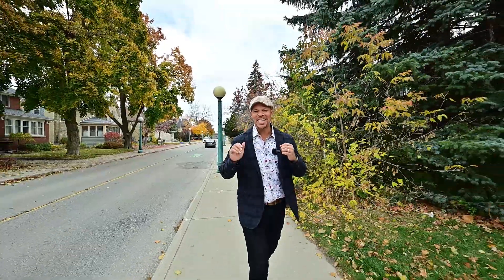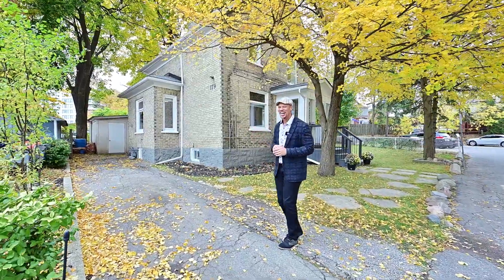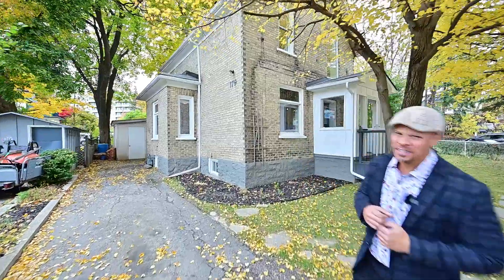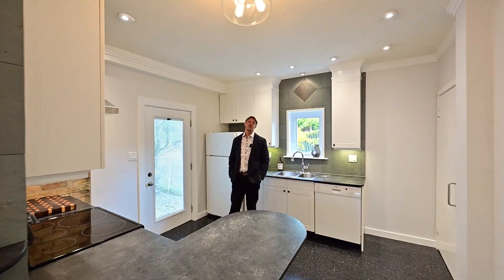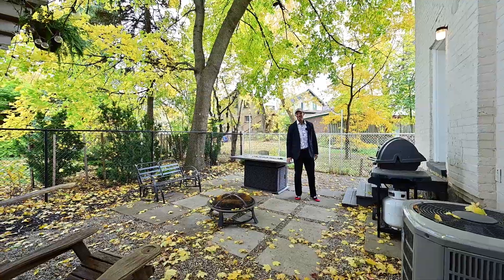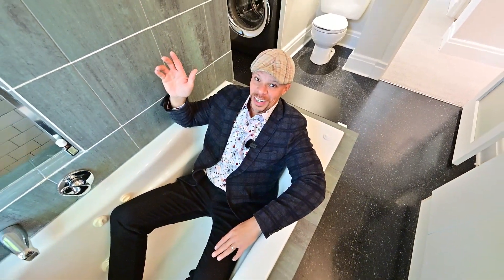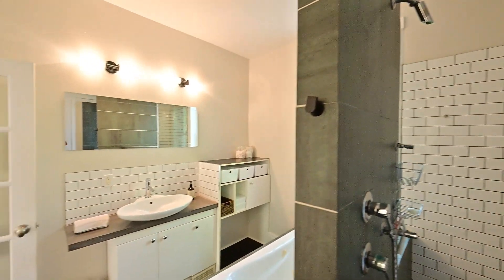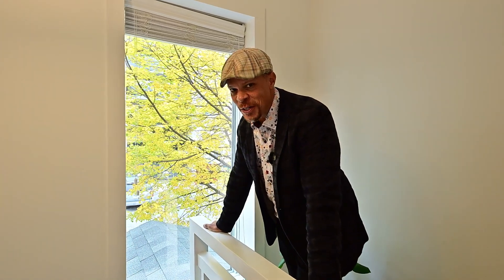"A Piece of History" | 179 Queen St. N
Anything but a drive-by, this is a special spot tucked just off Queen Street North in Kitchener’s Civic Centre historical district.  This home has an abnormally large lot (with potential for severance and another home down the road), but this cozy house itself is as pretty as can be and finished to the nines!  There’s a covered front porch that’s been closed off into a handy mud room, which in turn steps into the open-to-above foyer and staircase with massive windows shining down.  A handy powder room lies tucked in off the front foyer – making for a convenient last stop before a road trip!  The fire-lit dining room looks out through a large picture window with stained glass transom a-top, and also through a large opening into the cozy family room with built in cabinetry.  The kitchen is much more than you could ask for with loads of counter space, stainless appliances, exposed brick detailing and a convenient door out to the private back yard and patio space (also to the detached workshop with power).  The top floor is loaded with light thanks to huge windows and tall ceilings, while pine floors exude that old world charm.  The main bath is both practical and pretty, with built in laundry, separate tub and shower, and plenty of storage.  This is proof that you don't have to give up on freehold ownership - you can do this (and in style).

179 Queen St. N
MLS 40340603